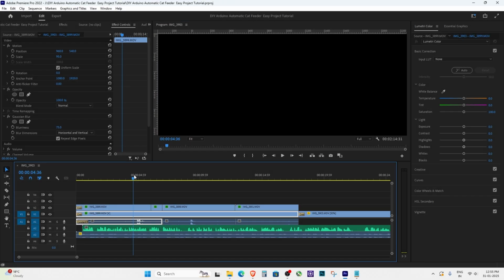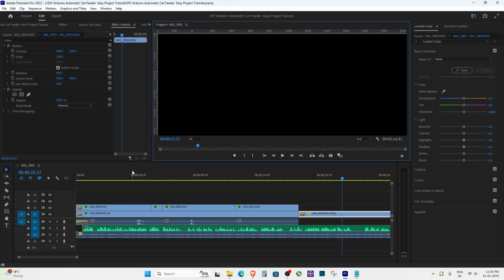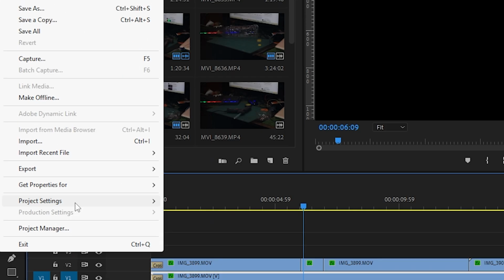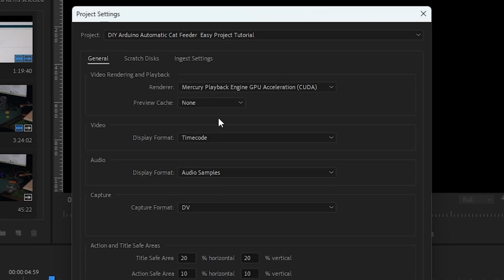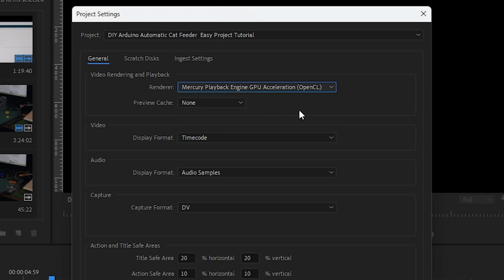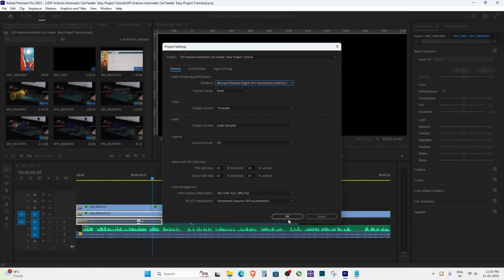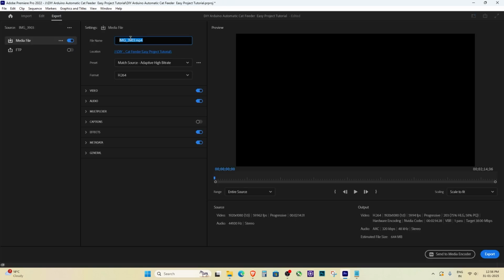Fix Premiere Pro Black Screen Audio Works, Video Not Showing + Accelerated Renderer Error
Fix Premiere Pro black screen issue where the audio works, but the video is not showing. This also solves the Accelerated Renderer Error during export. Follow this quick and easy fix to get your video working again!

🔧 Steps to Fix:
1️⃣ Go to File  Project Settings  General
2️⃣ Change Video Rendering and Playback to Mercury Playback Engine Software Only
3️⃣ Click OK, restart Premiere Pro, and your video should be visible again!

💡 This also fixes the 'Accelerated Renderer Error' while exporting.